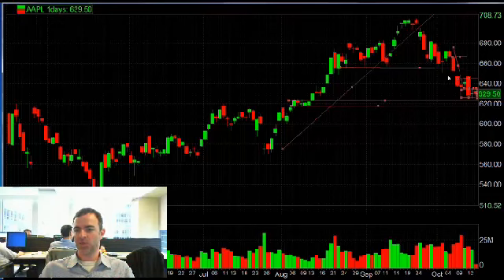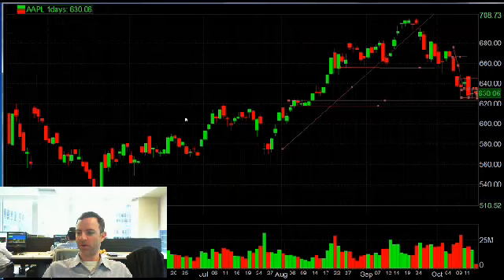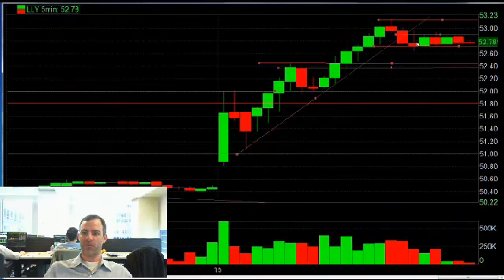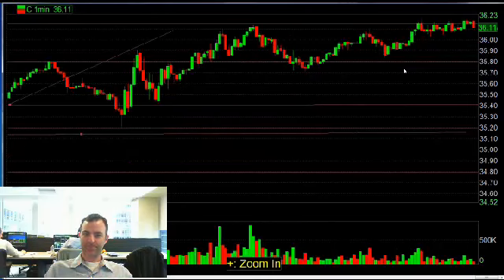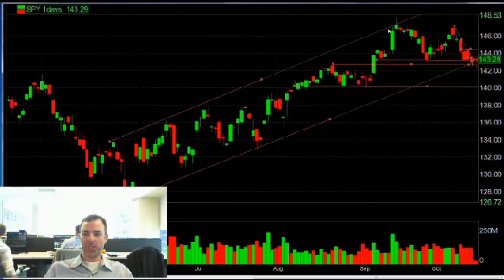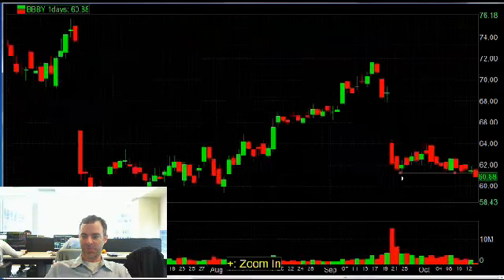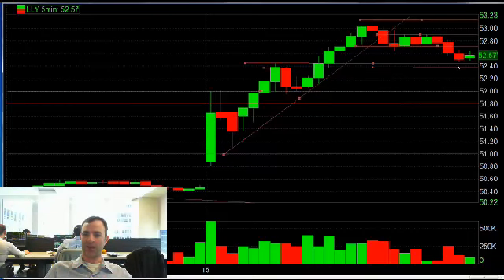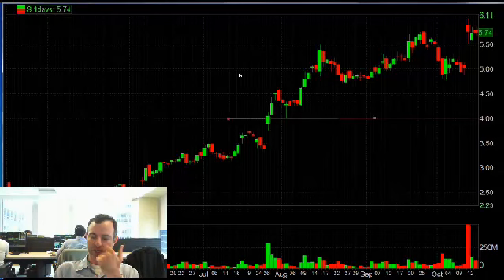10.15.12 Live From The Trading Floor